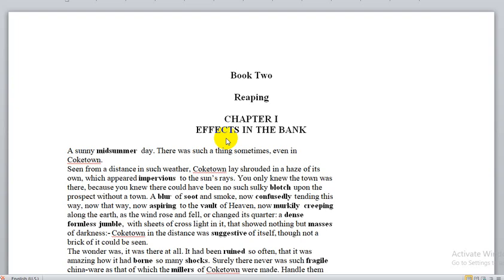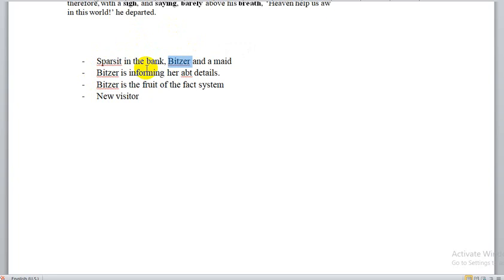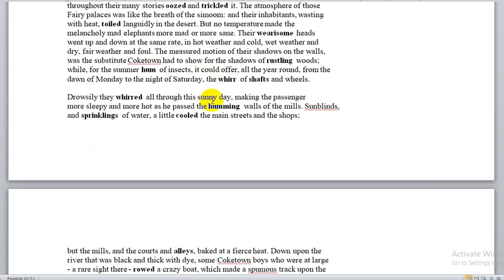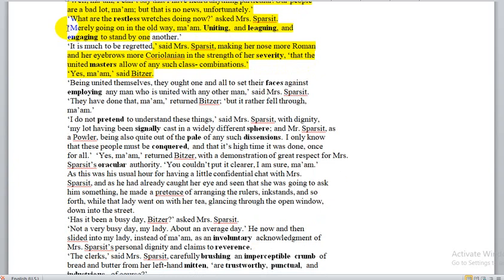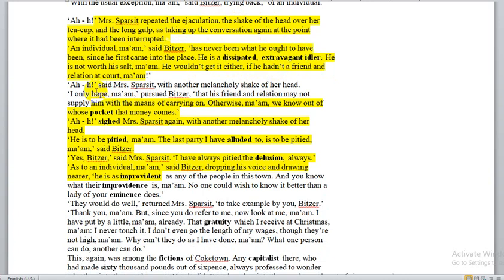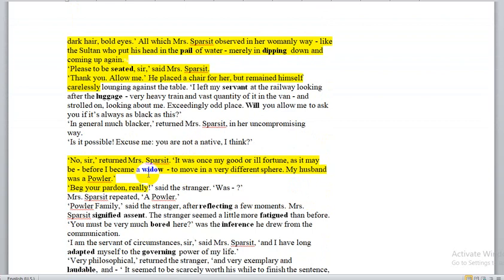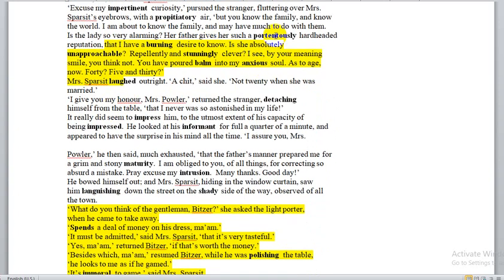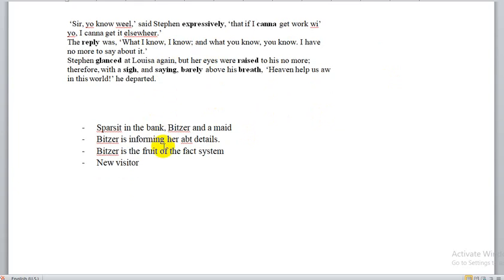Hard Times Chapter One Book two effects in the bank